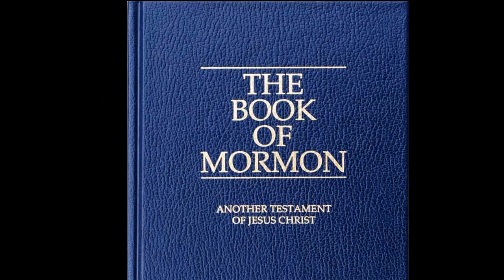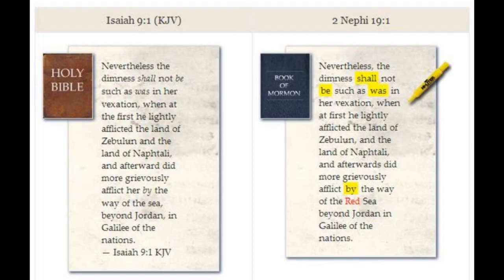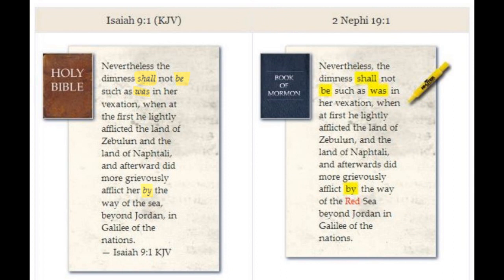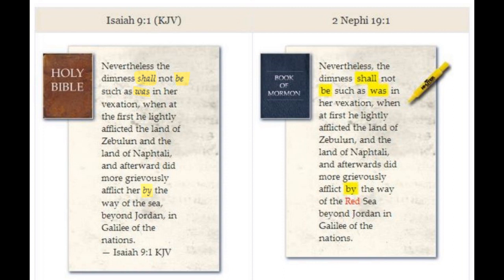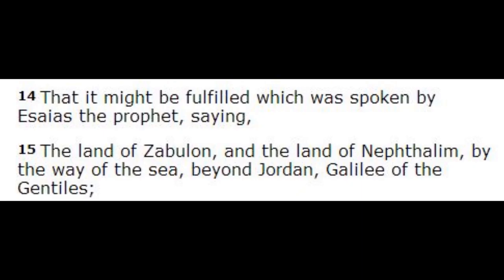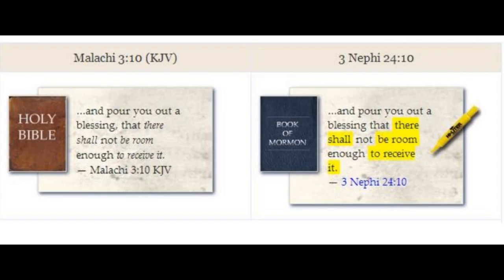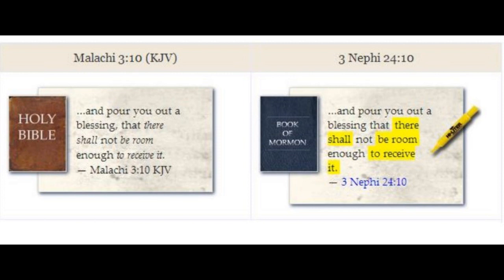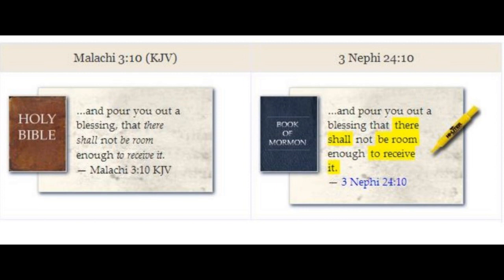A Video to a CES Director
This is a sample test video of the Letter to a CES Director found at cesletter.com